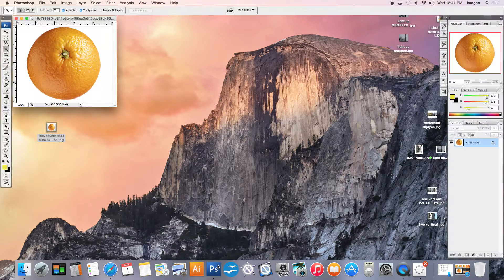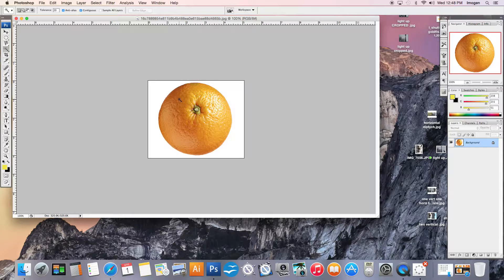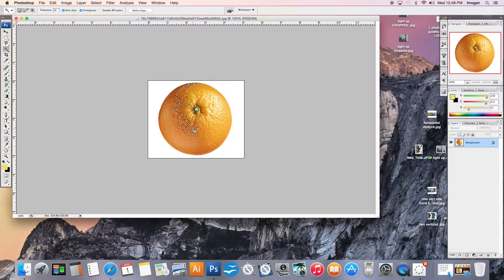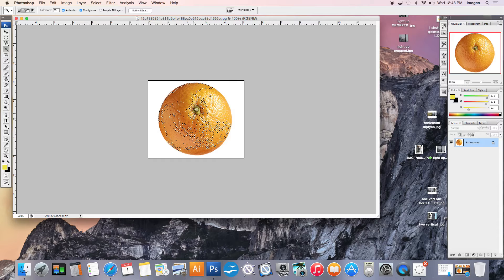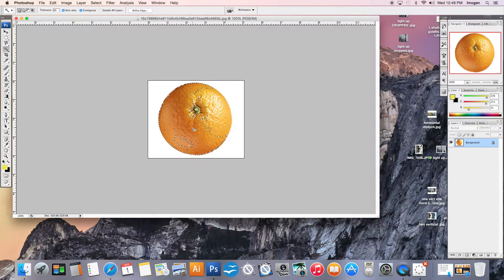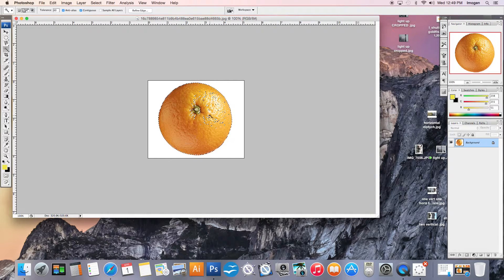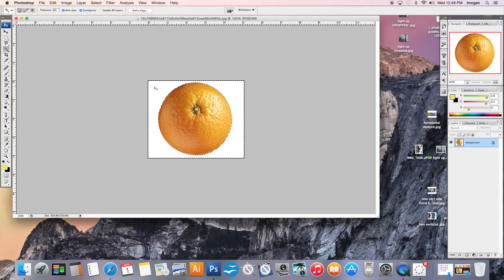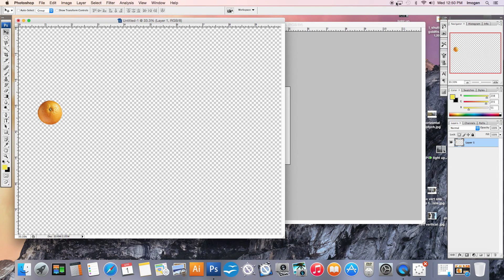PS tutorial 7 Magic Wand + Inverse